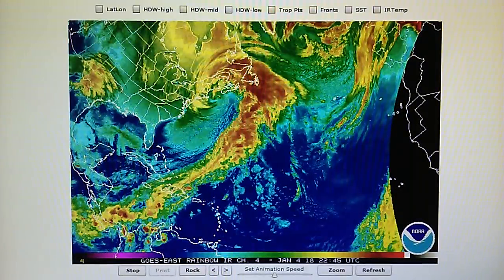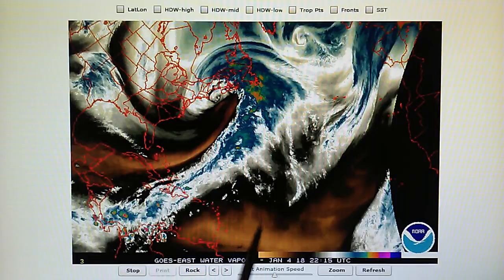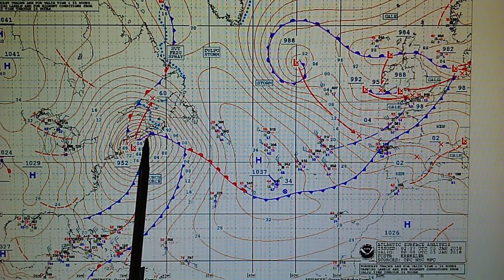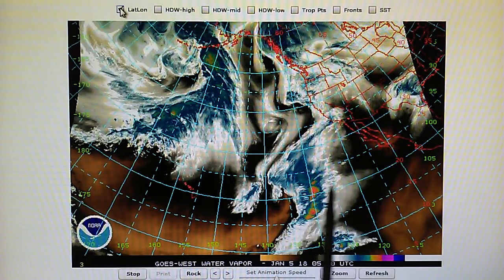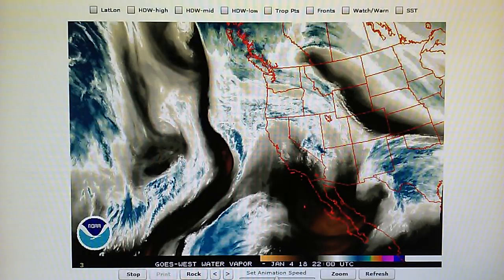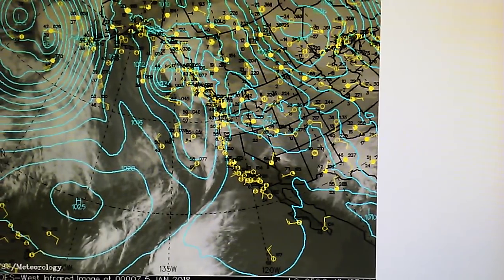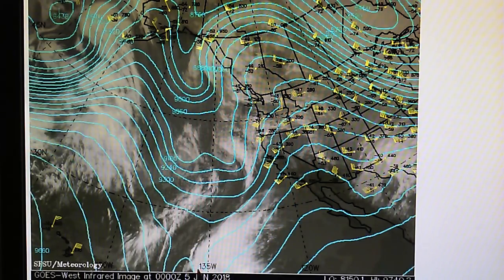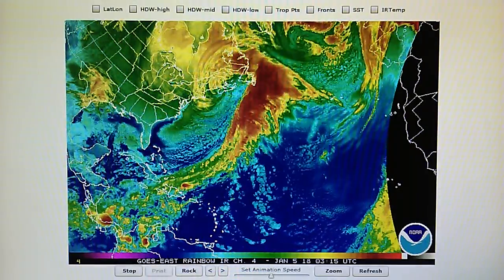1-4-2018; 952mb Hurricane Force Nor'easter With Right Angle Imprint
(Thurs.) A 952 mb hurricane force storm system moved quickly through the Northeast today dumping snow. A right angle imprint is visible in the Watervapor & Infrared maps. The right angle is being caused by a satellite based transmitter (either laser or coherent microwave transmitter) creating heated descending air adjacent to the storm's low pressure center. This will cause violent wind and unpredictable conditions. The Surface Analysis Atlantic map shows an occluded front in the middle of a hurricane force low pressure system! This is the satellite transmitter at work which is also the clockwise rotation just East of the center of the storm.

On the West coast a tropical low pressure system is producing moisture which is flowing into Central & Southern CA. Today we saw heavy aerosol chemtrail spraying offshore and over the Valley areas of Los Angeles and moderate spraying over the San Diego area.

Based on the current tropical flow into Southern California and the no-rain forecast for Fri, Sat & Sun, we should expect to see additional heavy chemtrail spraying to maintain low RH conditions while also causing a capping inversion condition which will prevent the precipitation process. The TV weather stooges have forecasted rain for the Southern CA region on Monday & Tuesday. We'll have to wait and see what the weather controllers give us.